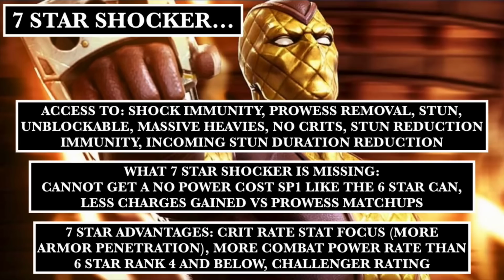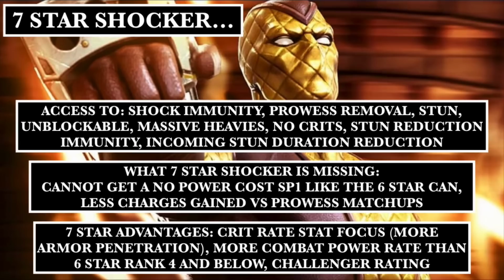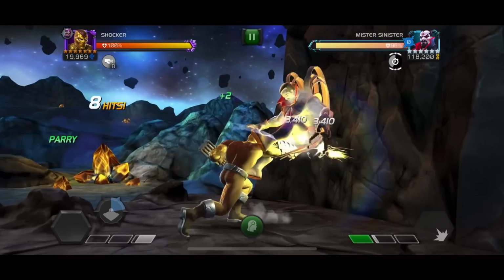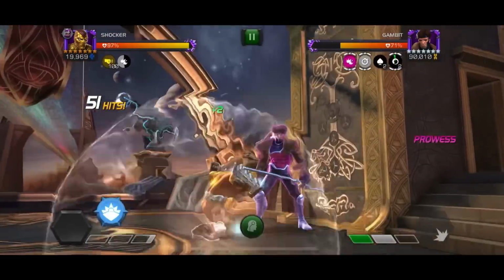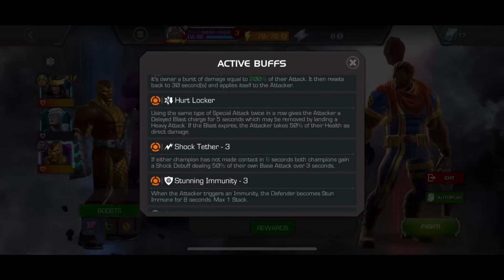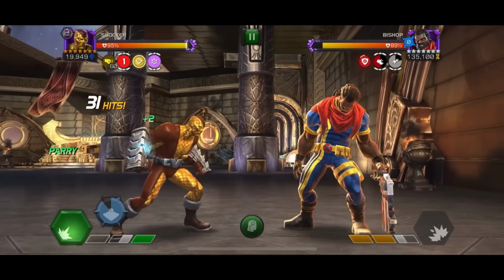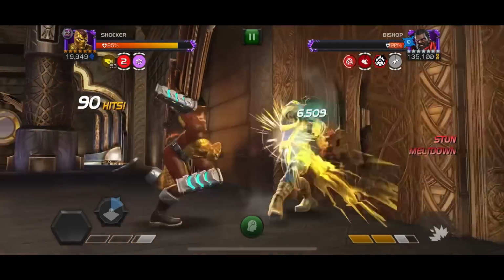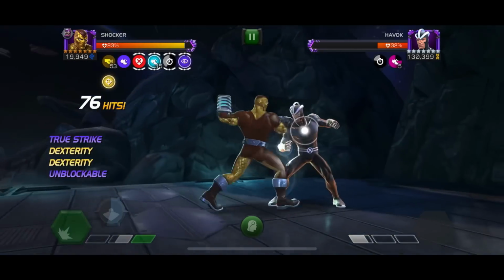7 STAR SHOCKER IS INCREDIBLE: A Mutant Destroying Machine and More! | Mcoc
This champion is amazing